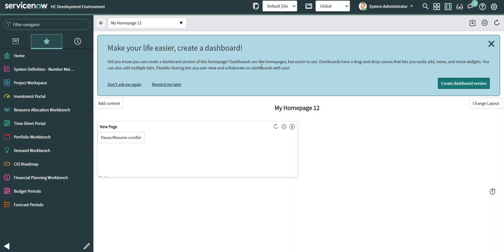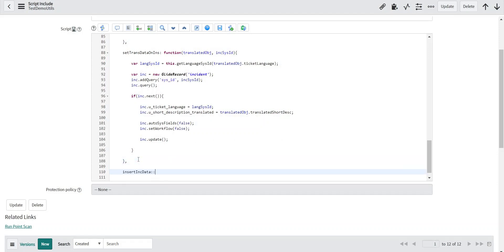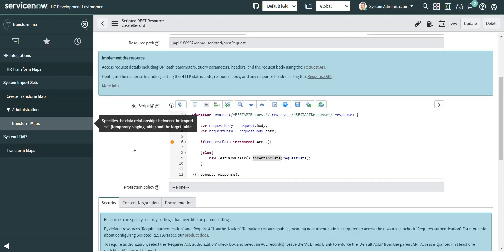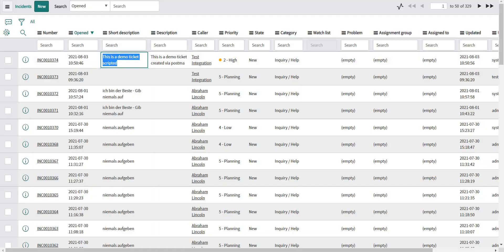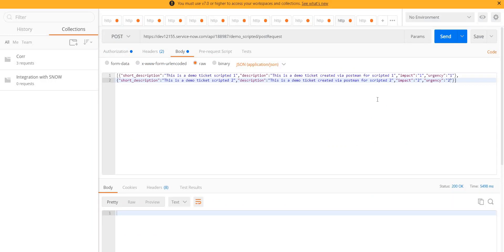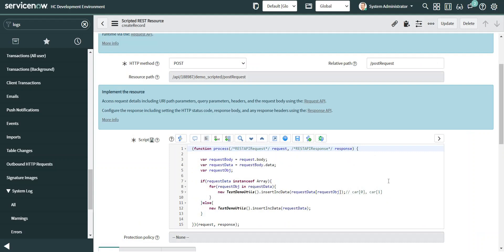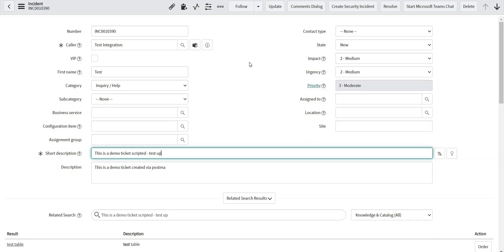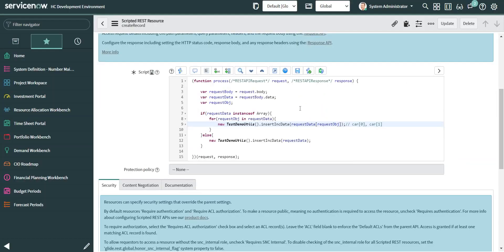Integration with ServiceNow using Scripted REST API | multiple use-cases | Chapter 2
This video demonstrates inbound integrations in Servicenow using scripted rest APIs. Following use-cases are taken into account:

1. When request/payload contains data for only one record.
2. When request/payload contains data for multiple records.
3. When data for the same incident is sent multiple times, make sure it updates the existing record rather than inserting a new record.